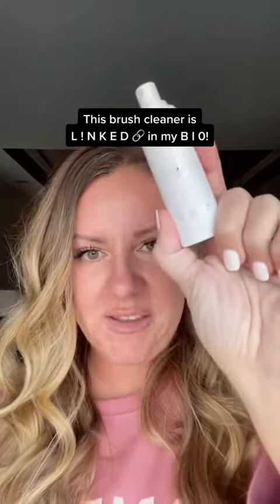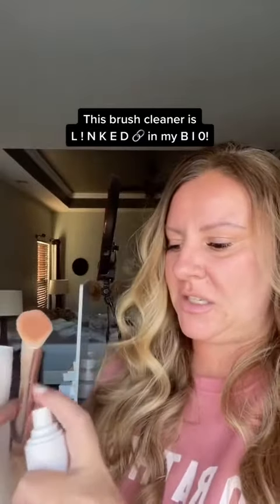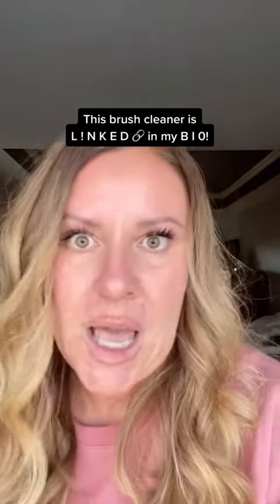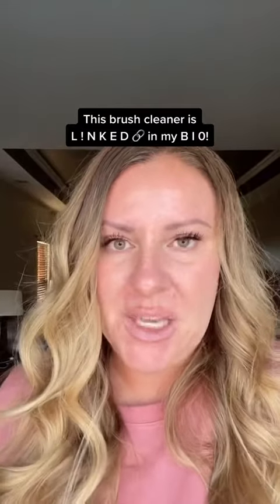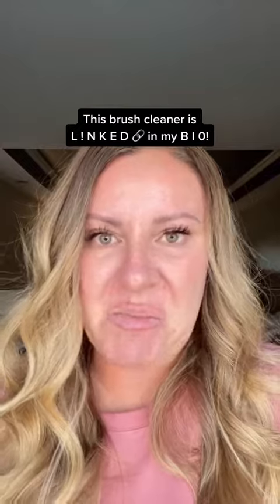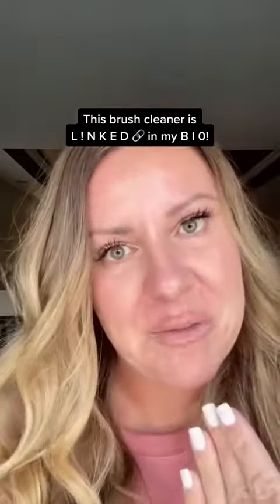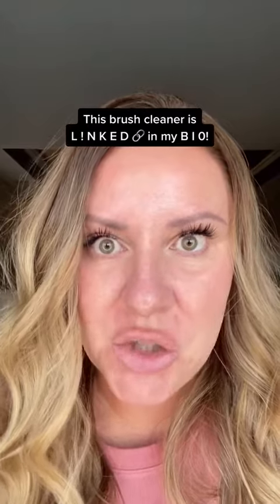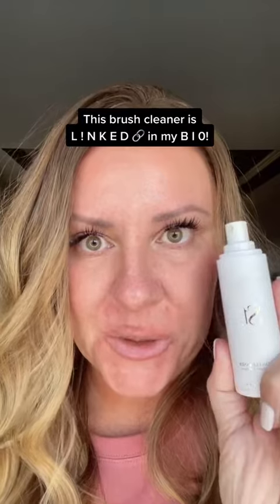WHY YOU NEED TO CLEAN YOUR MAKEUP BRUSHES!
iiiD Foundation by Seint makes it so easy to customize your makeup routine by using a refillable, magnetic palette system tailored to your individual skin tone. The simplified application method eliminates the need for multiple layers. iiiD Foundation provides light and buildable coverage that creates a glowing complexion in minutes.